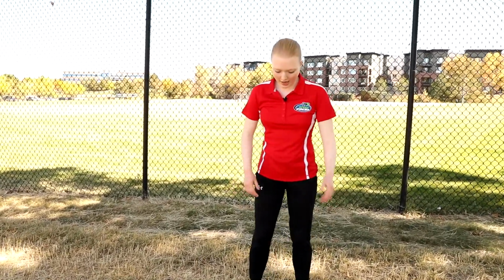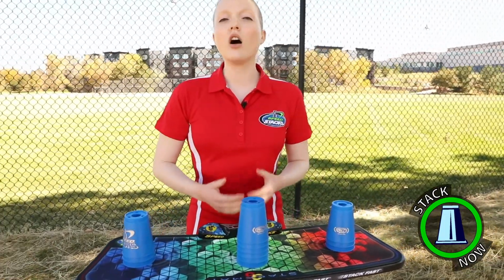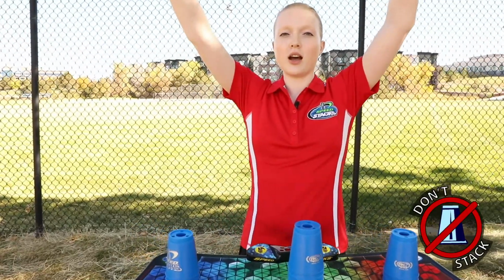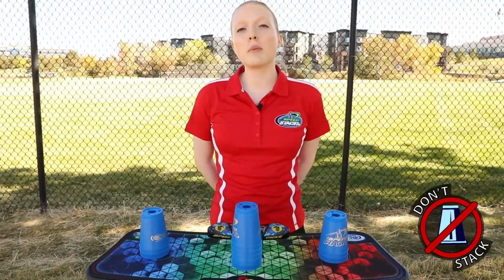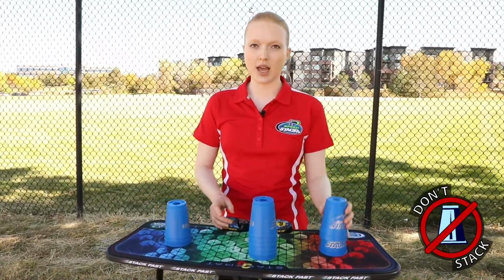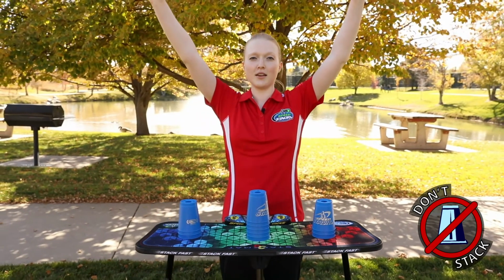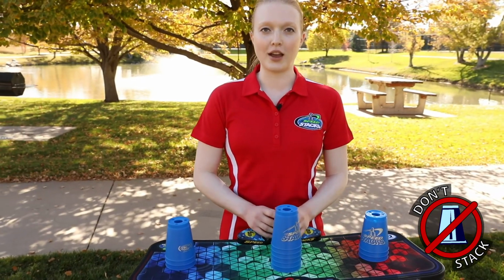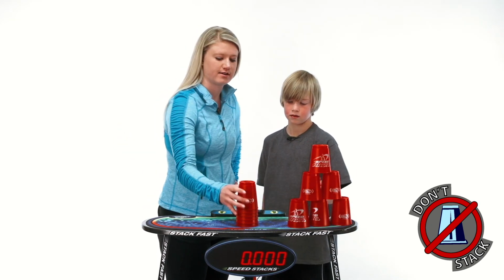Advanced | Lesson 4 | Mastering the Cycle & Doubles Cycle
Students learn the basic patterns through video instruction and teacher led games. The Speed Stacks Curriculum consists of interactive video lessons for your classroom. Each lesson is between 15-20 minutes and will teach your students the basics of Sport Stacking in a fun and interactive way.

0:00    Introduction
0:31    Warm up
1:59    Distribute Speed Stacks
2:23    Review the Cycle
4:16    Practice the Cycle
11:05   Activity
11:36  Form pairs & redistribute Speed Stacks
12:07  Learn Doubles Cycle
14:57  Practice Doubles Cycle
18:44  Wrap up